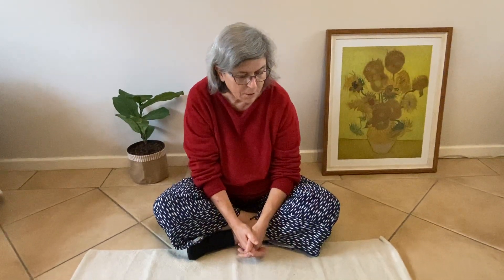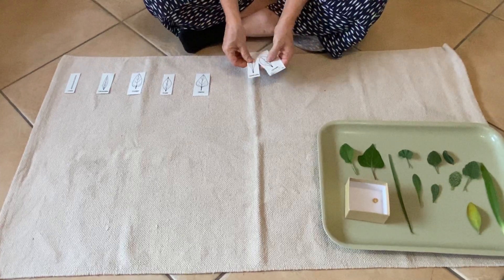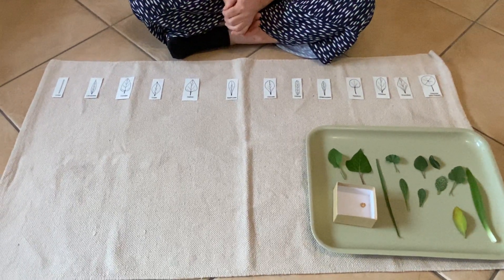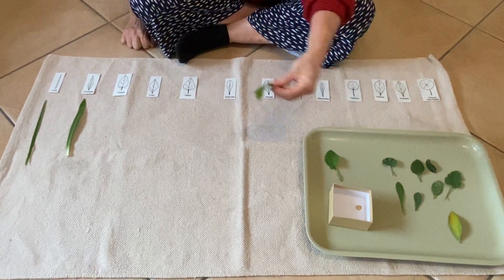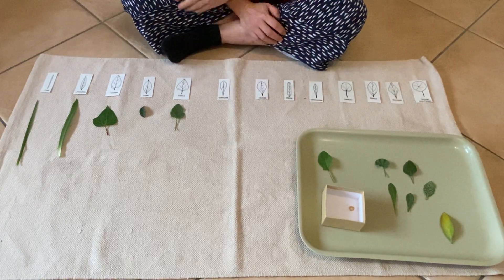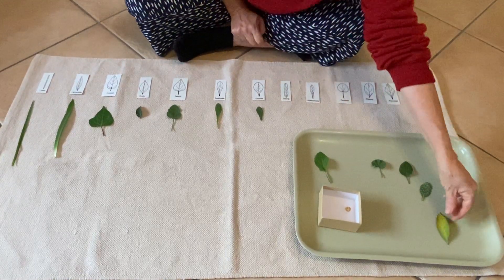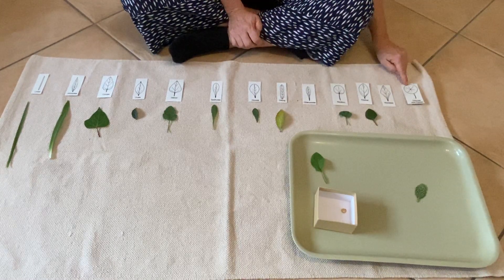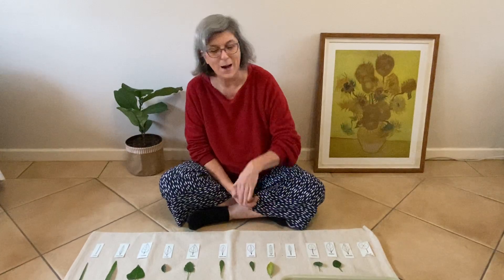Chameleons at home - Leaf shapes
Matching leaves from the garden to their typical leaf shapes